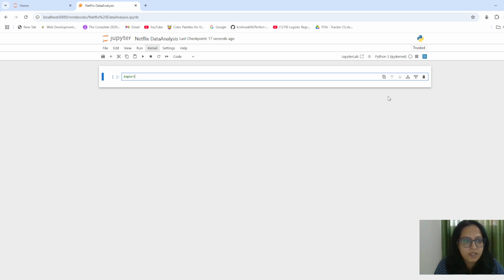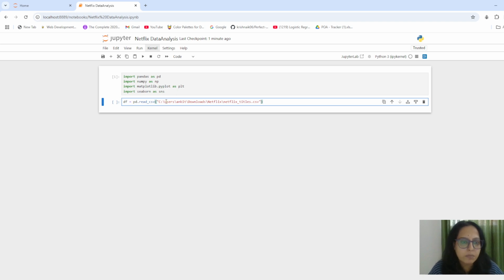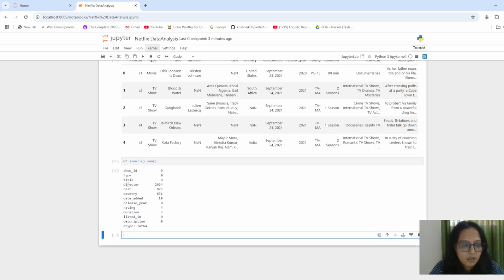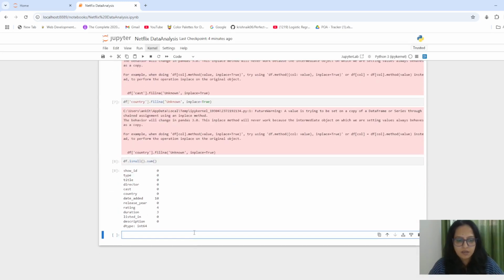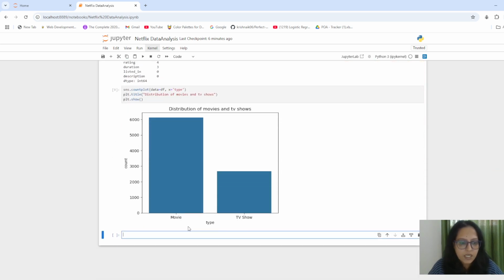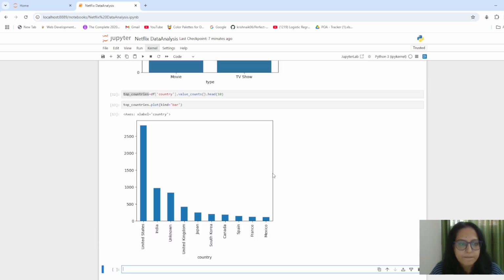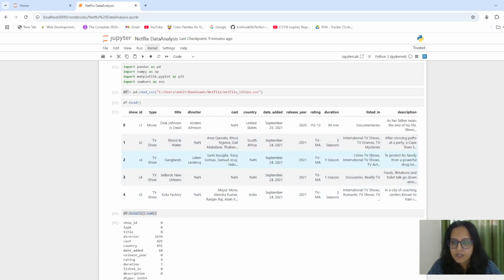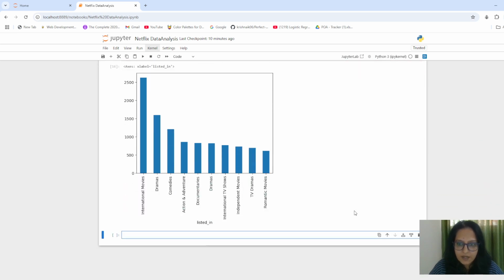Netflix Data - Simple EDA in Python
I recently explored Netflix data using PowerBI. I took the dataset from kaggle.

Here's what I observed:

1. Distribution of Content: Movies dominate netflix with over ~70% of total content, while TV shows make up to remaining ~30%
2. Top Contributing Countries: The US leads by significant margin, followed by India and other countries like UK, Japan, South Korea.
3. Popular Genres: The most featured genres include Drama, Documentaries and Stand-up comedy
4. Trends over Time: There's sharp increase in content releases post-2000, reflecting Netflix's growth and focus on diverse offerings.

This project was a great way to:
1. Enhance my data visualization skills.
2. Derive insights from raw data.
3. Last but not the least, learn more about data storytelling through PowerBI